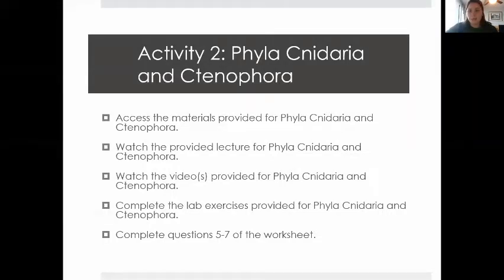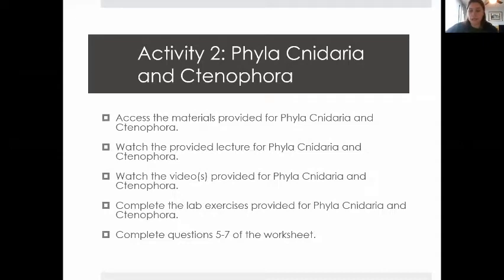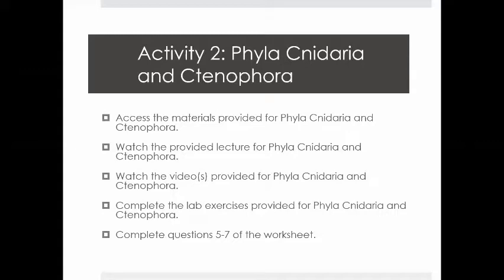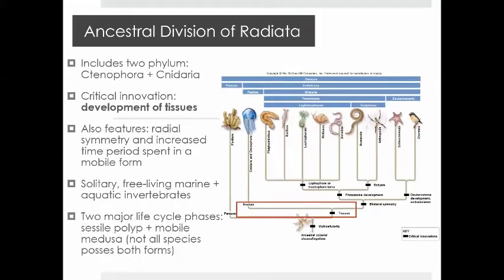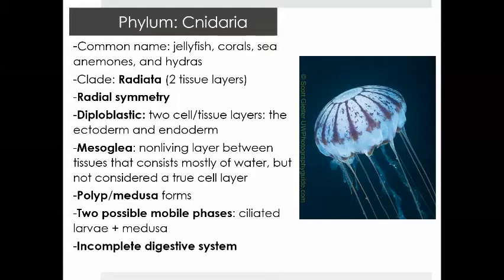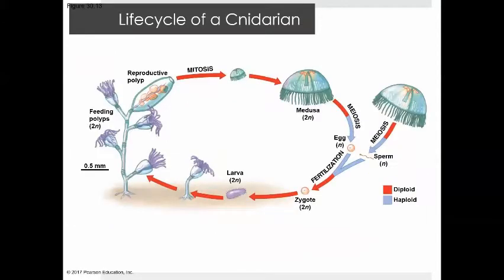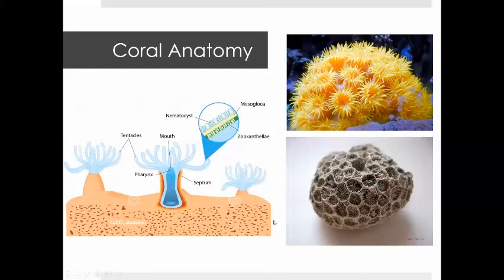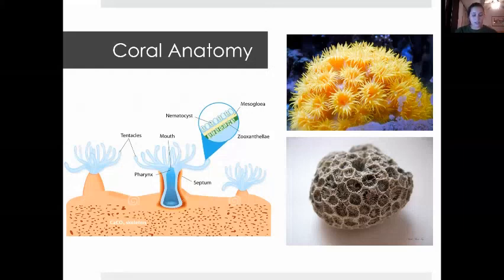Animals I Activity 2 Lecture